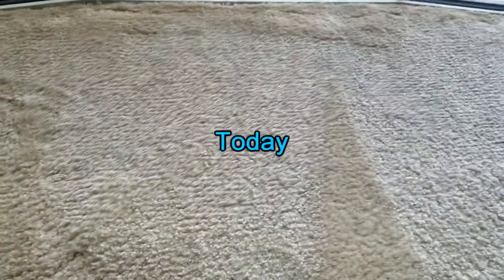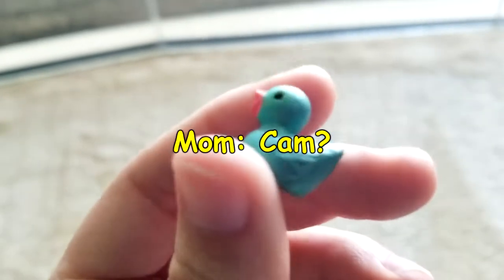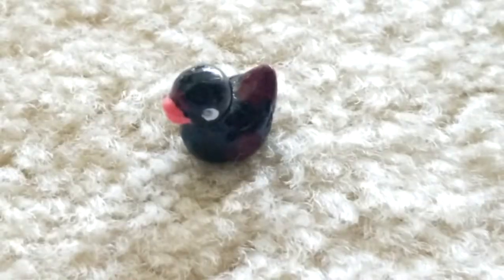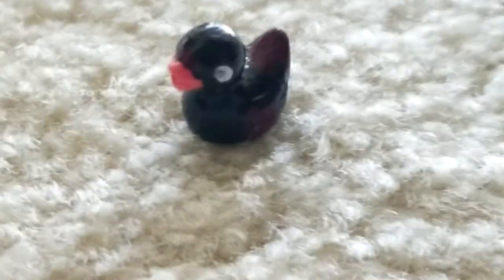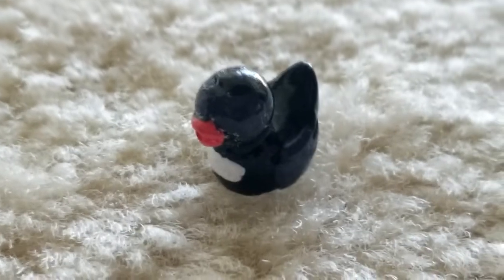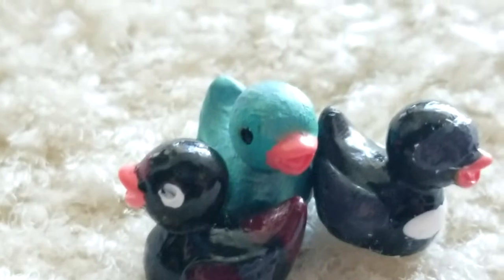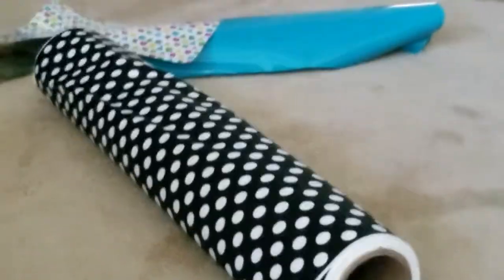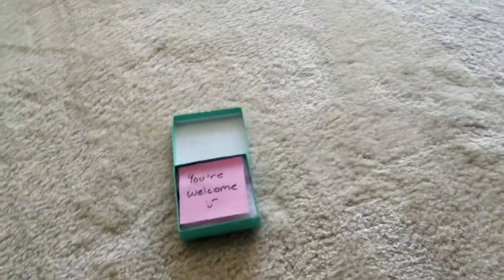A Gift I Made For Skeepy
I literally wrapped this 10 minutes before I went to drop it off cause the post office was closing and I drove with Morgan all the way over to Tampa cause it was nearby and we went to his post office but I didn't know you couldn't just drop off PO Box packages directly to the post office and so out of panic and ignorance I didn't ask the post office for a stamp to mail it and then Morgan and I messed around in Tampa and then drove home and a couple days later just mailed it from our local post office.

Also thank you Spooky Nat for the duck templates.